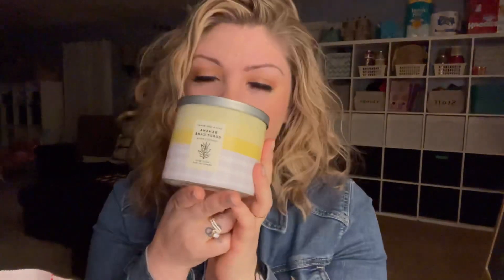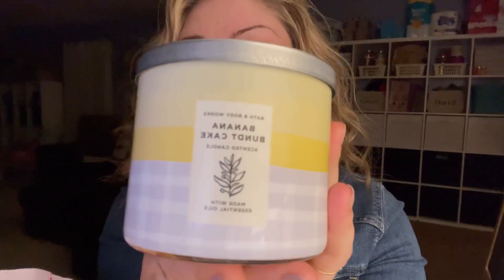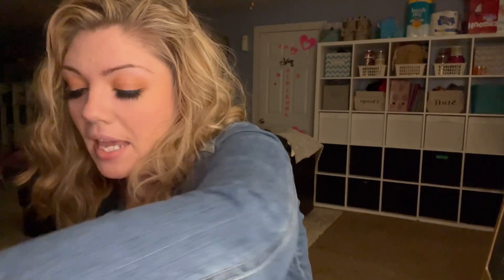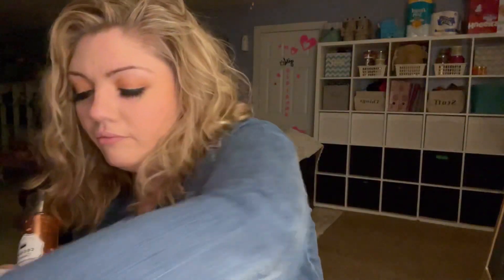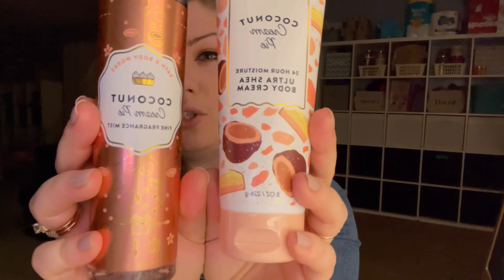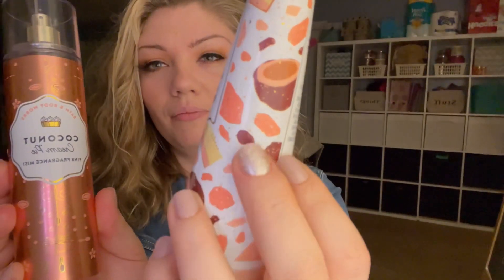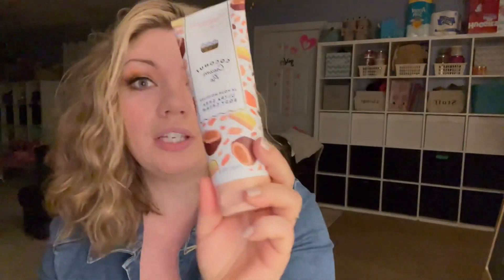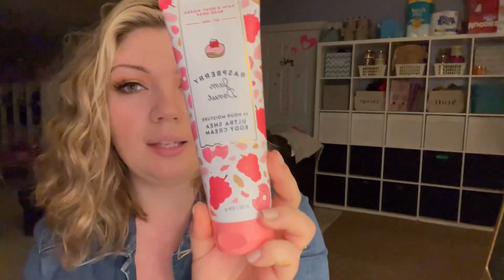Bath and body works NEW BAKE SHOP HAUL/review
Hi! Thanks for stopping by ! This is a short video on my thoughts on the new bake shop scents from bath and body works.